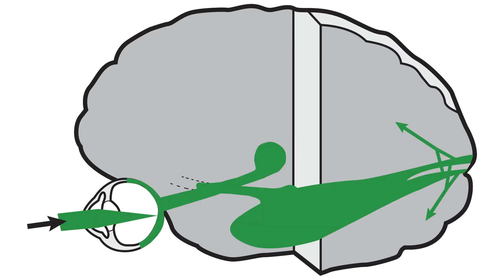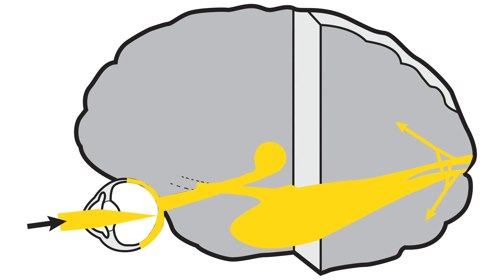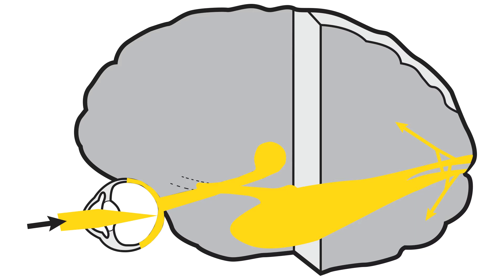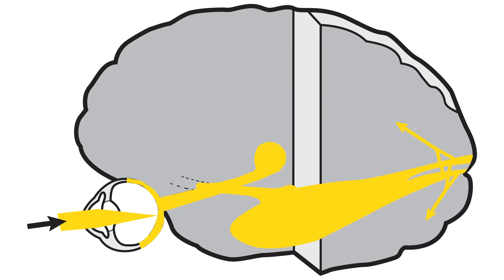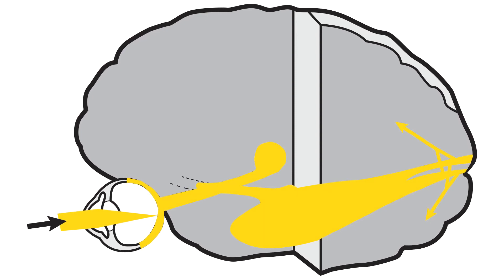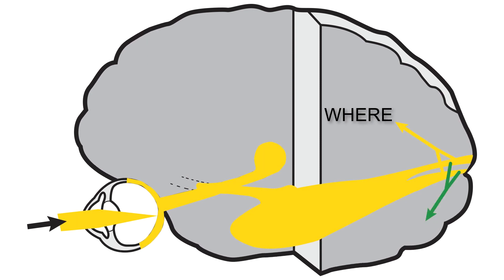RS Vision Pathway Part 1- All Segments Considered